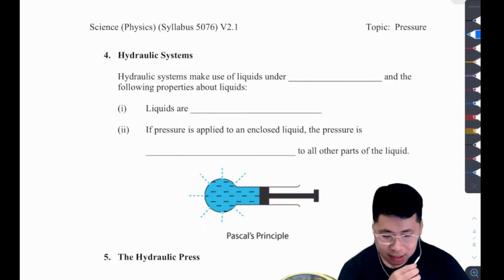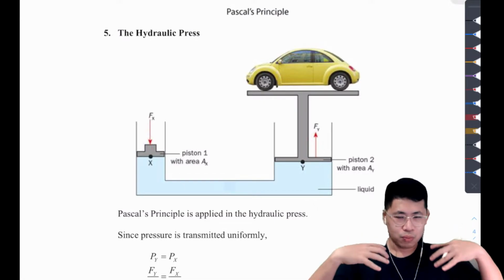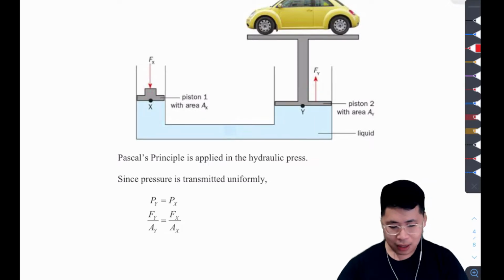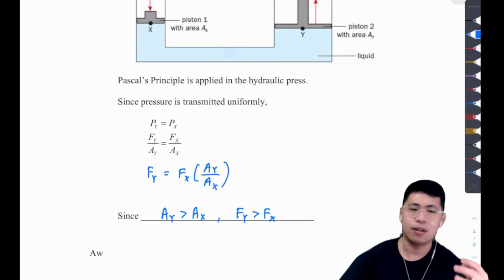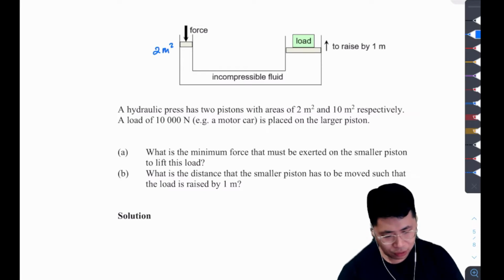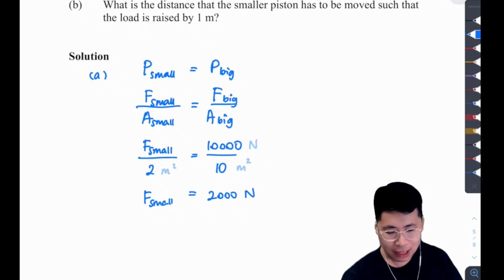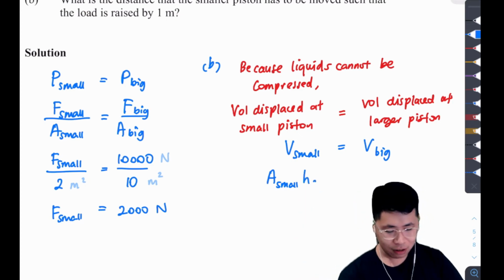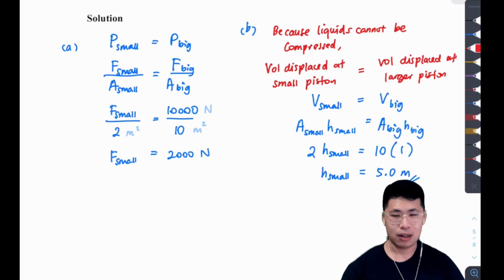3E SciPhy Chp 6 Pressure (Part 3)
This video we talk about the application of liquid pressure in hydraulic systems.

Feel free the speed up or slow down or repeat the parts for you to be clear.
Fill in your worksheet too and complete the exercises behind.